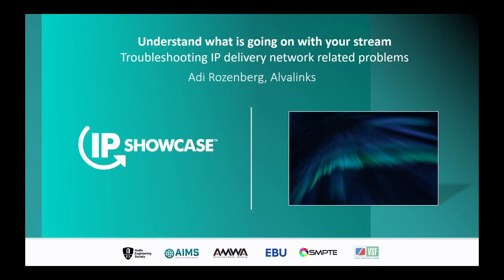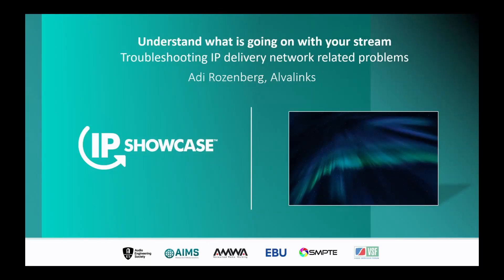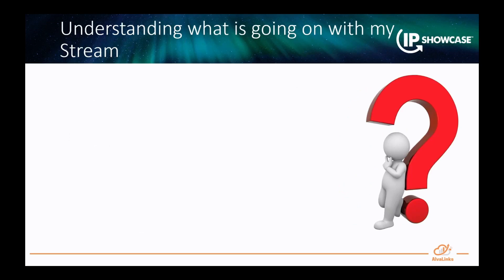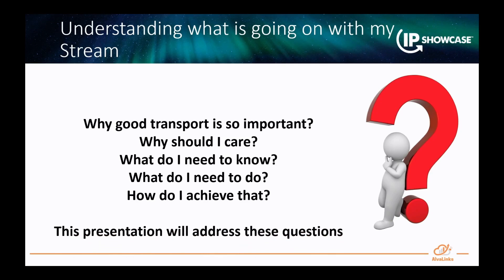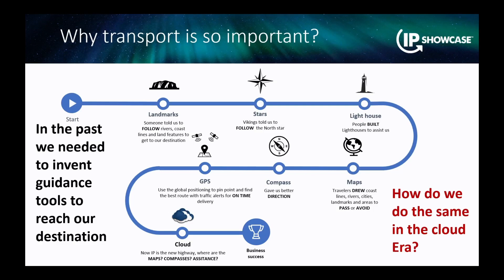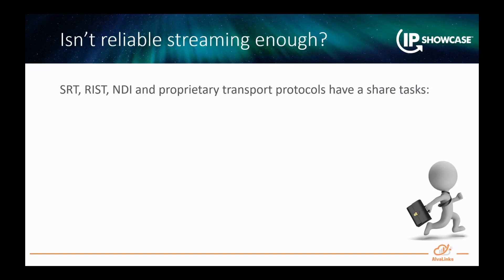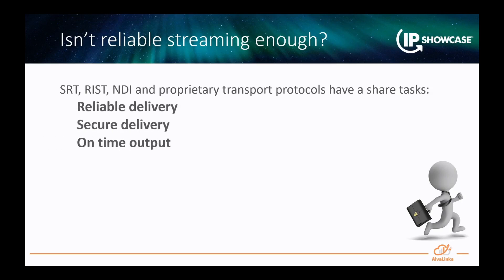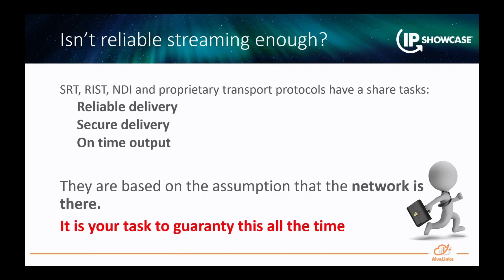IBC22 Rozenberg Troubleshooting IP Delivery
Understand What is Going on With Your Stream -Troubleshooting IP Delivery Network Related Problems
IP-based transport is becoming the new backbone of our industry, from acquisition, transport to the cloud, and cloud to cloud. Protocols like RIST, SRT, NDI are used for the compressed transport while JpegXs and ST 2110 are used for the higher bandwidth. Setup may seem easy, but what do I need to know before I start?